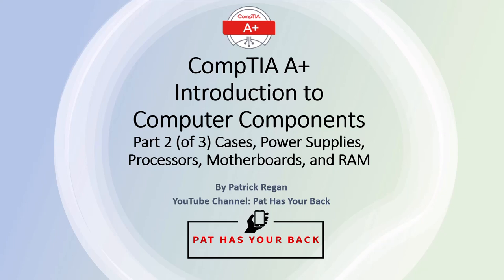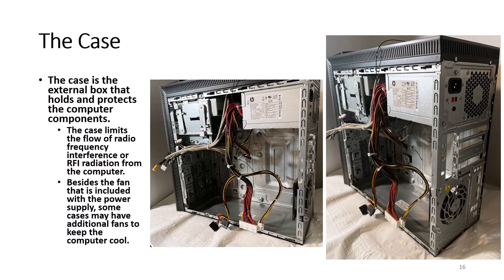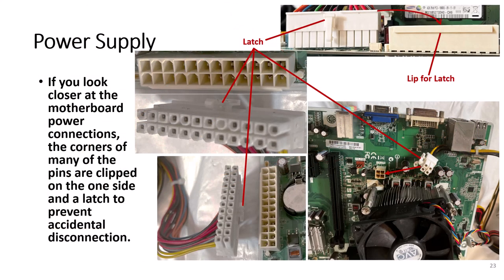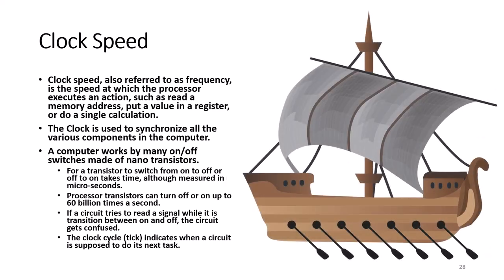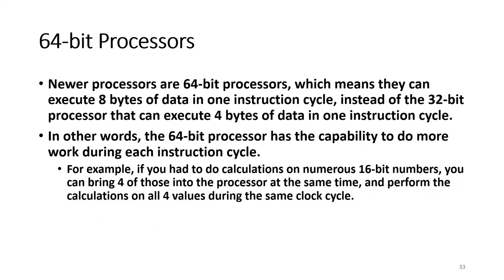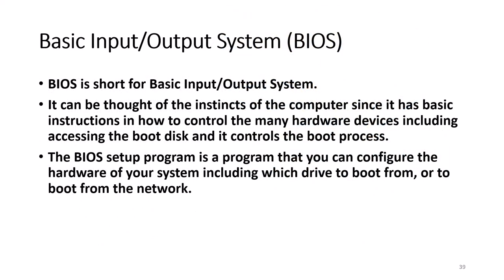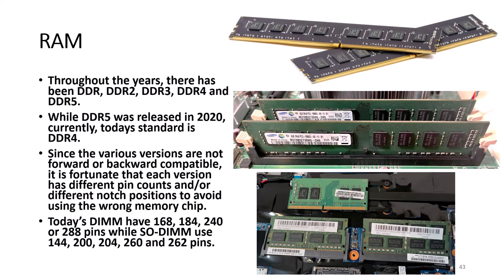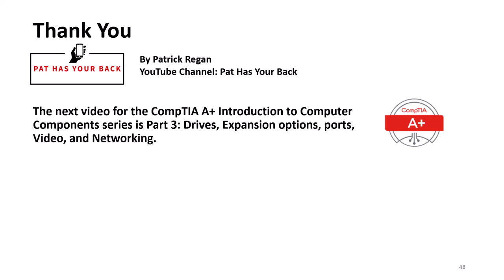CompTIA A+ 01-02b Intro to Computer Components - Part 2 - Cases, Processors, Motherboards, and RAM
The CompTIA A+ Introduction to Computer Components series introduces you to the various components that make up the computer and how they are connected together. This series is a prelude to the future videos of taking a computer apart and putting it back together. Part II is called Cases, Power Supplies, Processors, Motherboards, and RAM, which obviously discusses these components. This is only an introduction to these components as they will be covered in more depth in future videos.

To see a list of all A+ (1101 and 1102) objectives and the related videos, visit the following:
• CompTIA A+ (1101 and 1102) Objectives and Related Videos.docx:
• CompTIA A+ (1102 and 1102) List of Videos - with video length and number of questions: